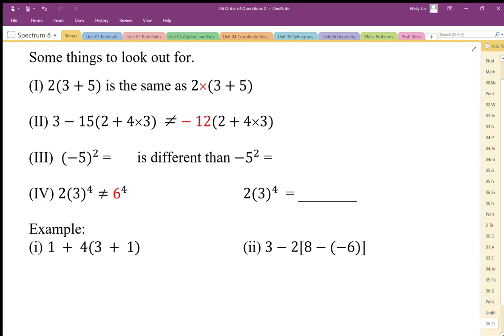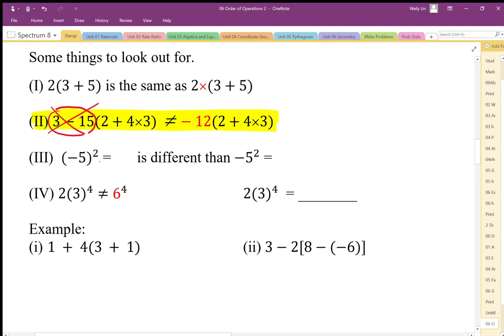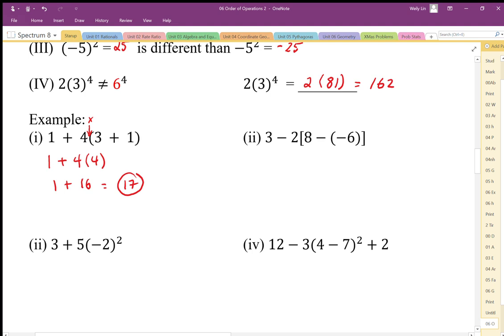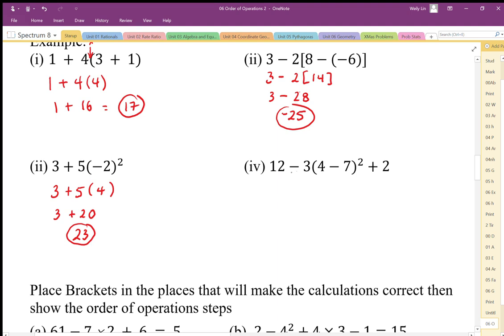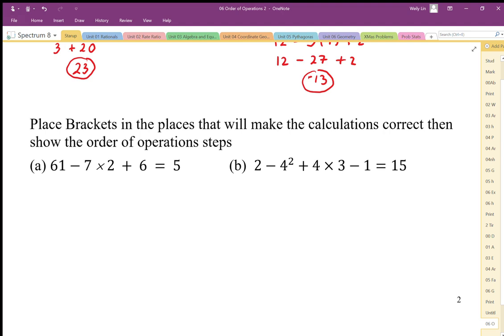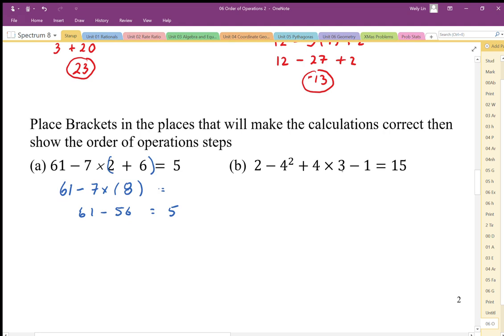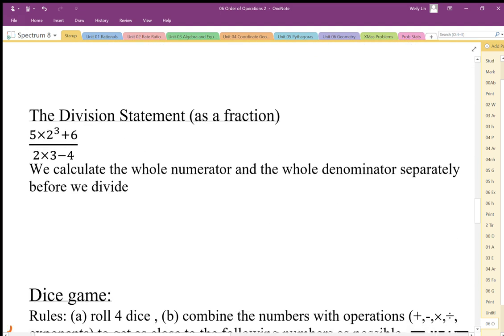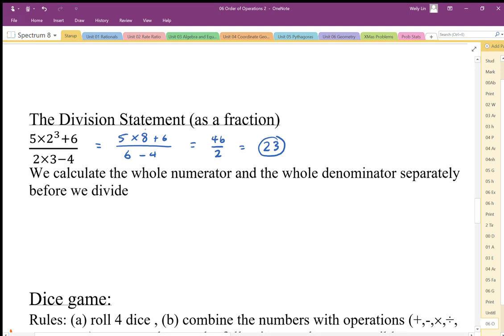02 Order of Operations 2 Part2